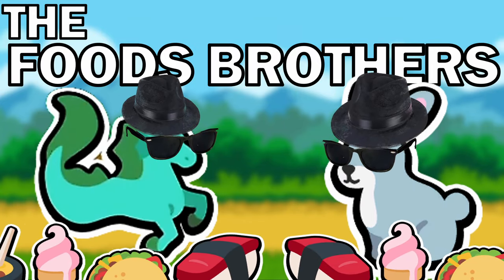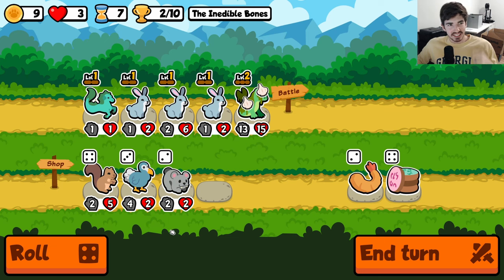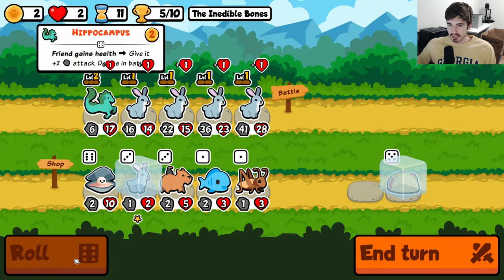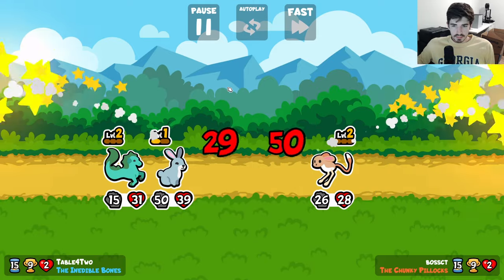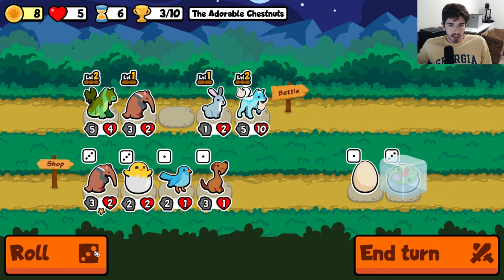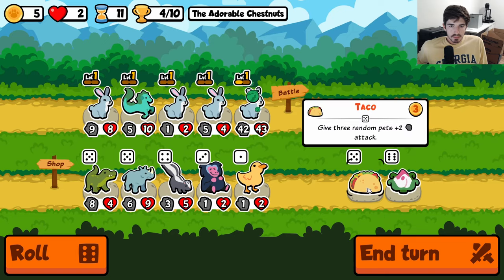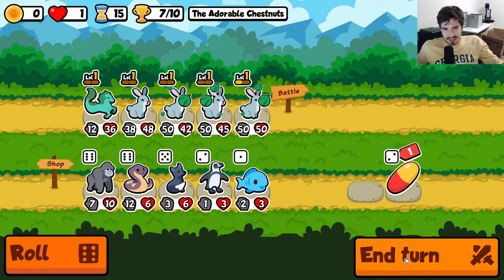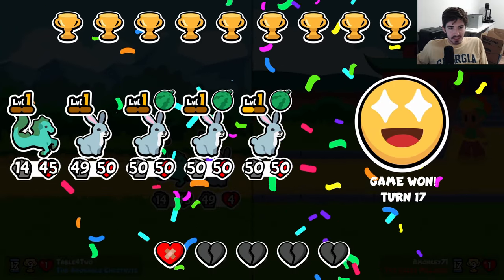These Two Brothers Can Outscale ANY Husky Team | Super Auto Pets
A combo perfectly suited for early, fast, wide scaling of the entire team. Sound too good to be true? Well, it's real and it actually is that strong. You don't even need levels. A full team of level 1's will do!

Key Moments:
0:00 - 4 Rabbits 1 Hippocampus
10:10 - Attempting 3 Rabbits 2 Hippocampus
22:48 - Outro